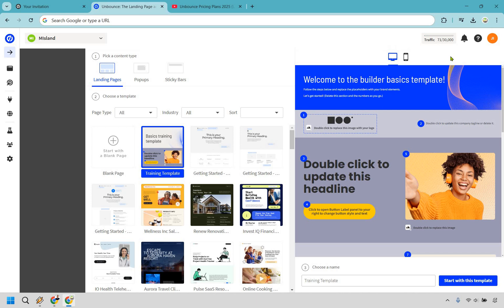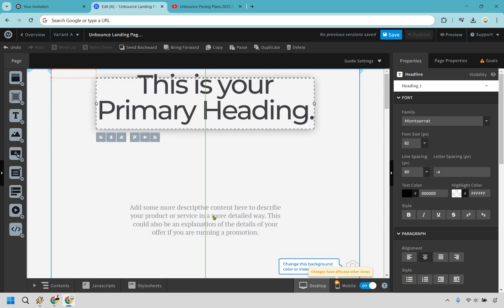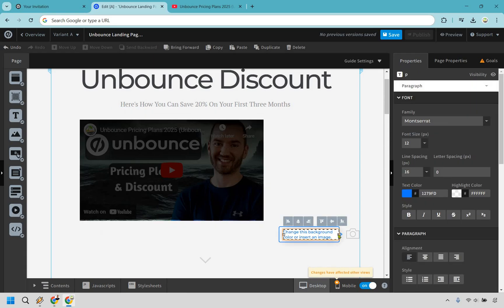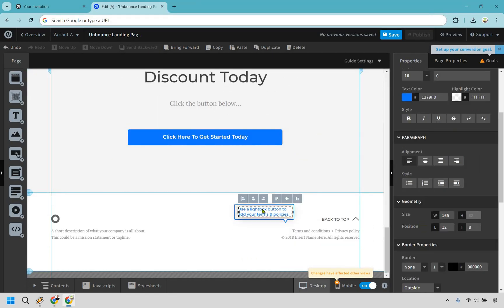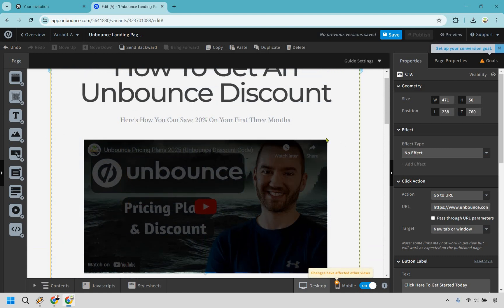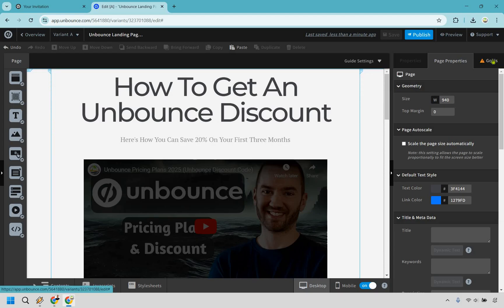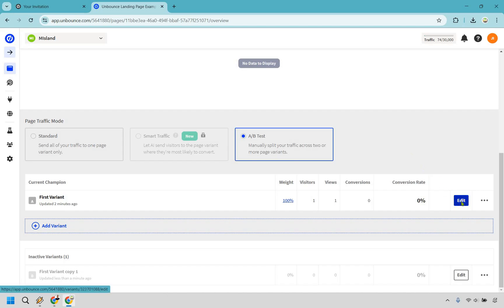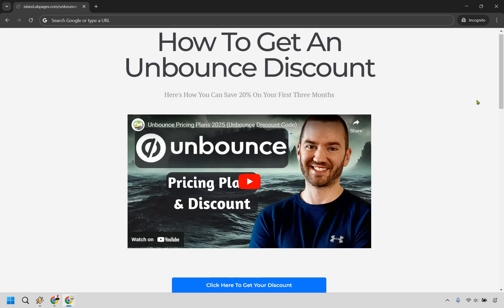Unbounce Landing Page Tutorial 2025 (How To Create A Landing Page In Unbounce)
Unbounce Landing Page Tutorial 2025

⌚ Chapters
00:00 Introduction
00:24 Landing Page Template
01:25 Unbounce Drag and Drop Editor
02:13 Headline
03:02 Sub Headline
03:34 Video Embed
05:00 Landing Page Sections
06:05 Button
06:48 Footer
07:09 Image Upload
08:01 Adding Links
08:46 Adding CTA Button
10:07 Mobile Optimization
11:13 Save Landing Page
11:28 Landing Page Goal
11:50 Publish Landing Page
12:06 Landing Page Example
13:20 Unbounce AB Split Test
15:23 Conclusion

👋 Hey there! Thanks for checking out my Unbounce Landing Page Tutorial 2025 video. Here's what I'll be covering for you.

🏝️ How To Create A Landing Page In Unbounce: Step-by-step instructions on setting up, designing, and publishing a landing page that drives results.

🏝️ How To Use Unbounce: Learn the basics of navigating Unbounce, from creating pages to setting up A/B testing and integrations.

🔍 If this Unbounce tutorial video helps you out, consider giving it a like. It's like tossing a message in a bottle—it helps more marketers like you find their way here.